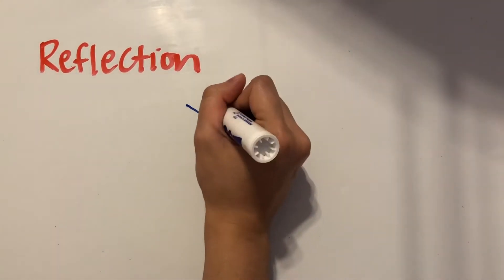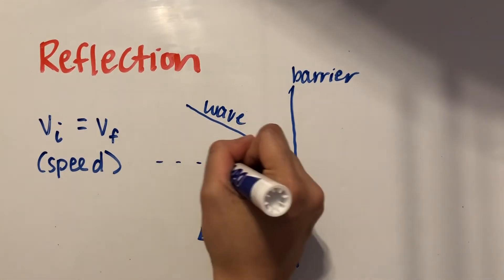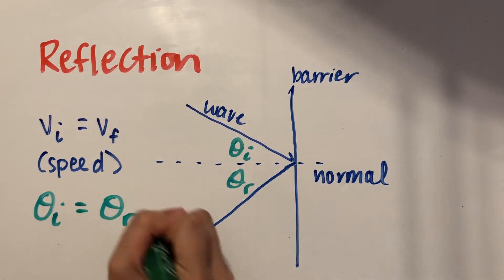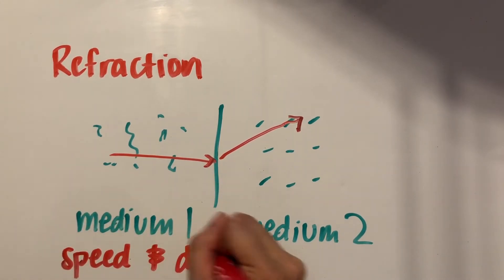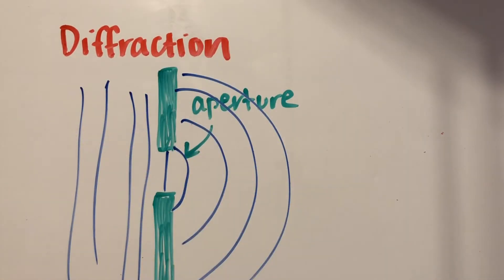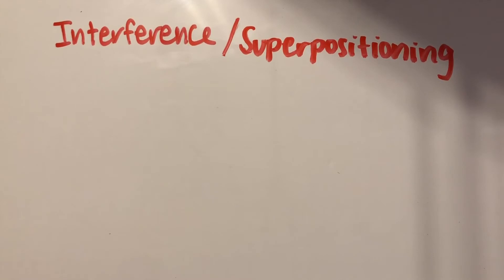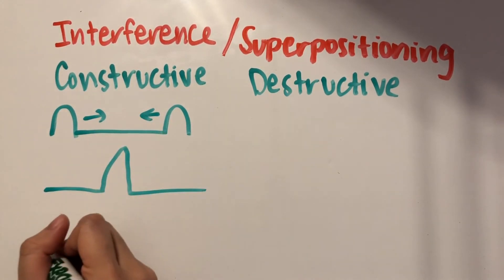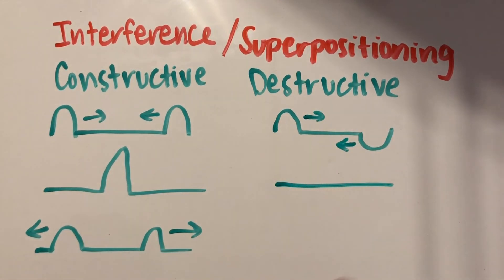Wave Interactions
An explanation of wave interactions that can be applied to AP Physics and other physics courses.